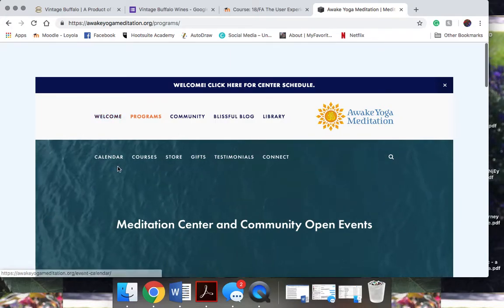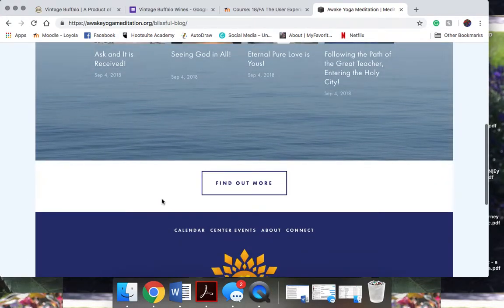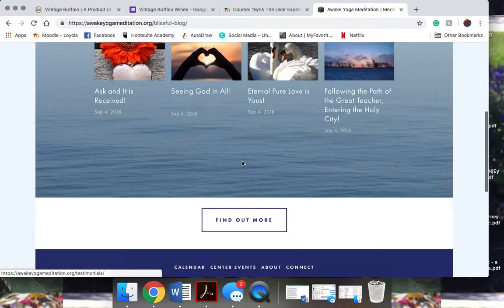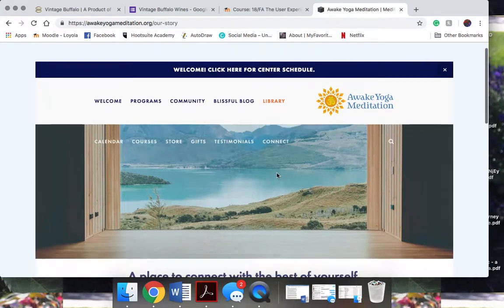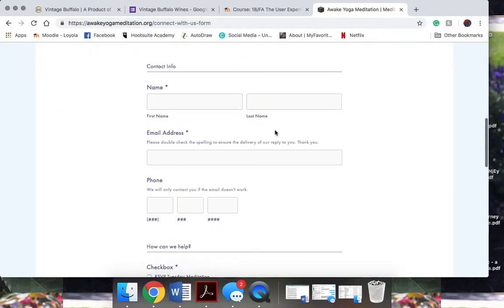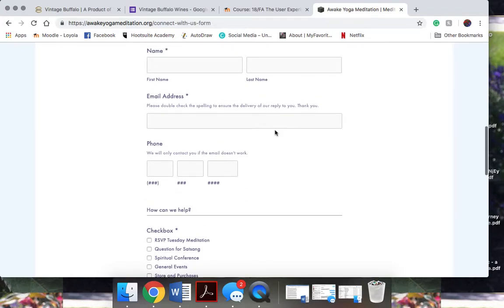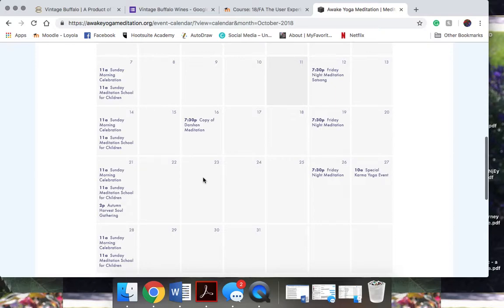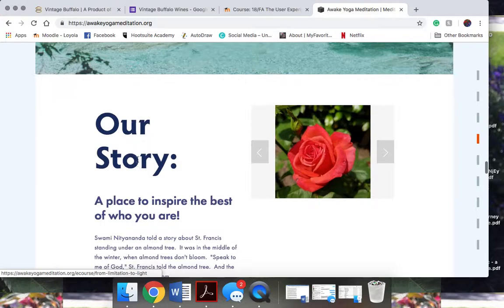Awake Yoga - Blickenstaff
User Experience - ME 720 18/FA